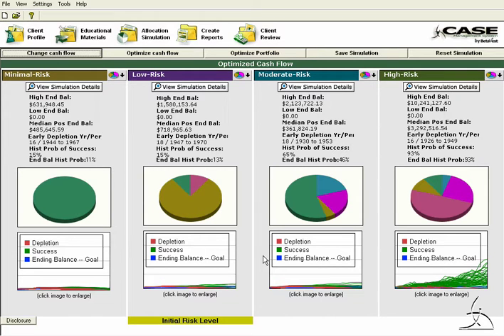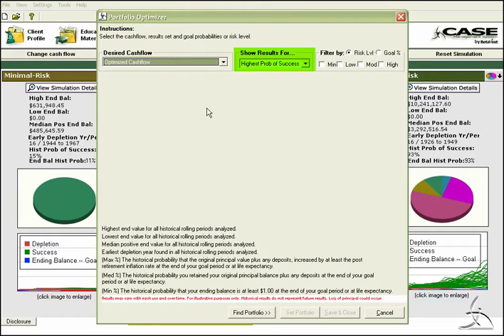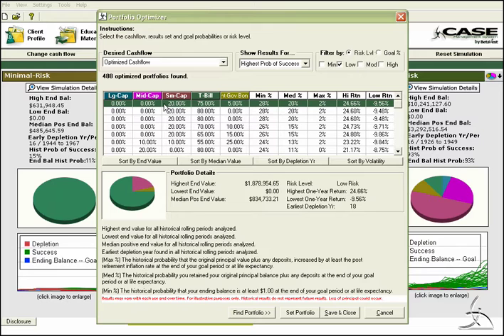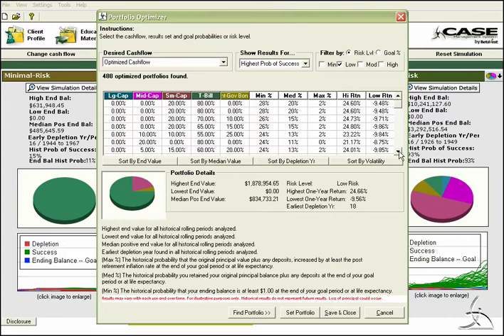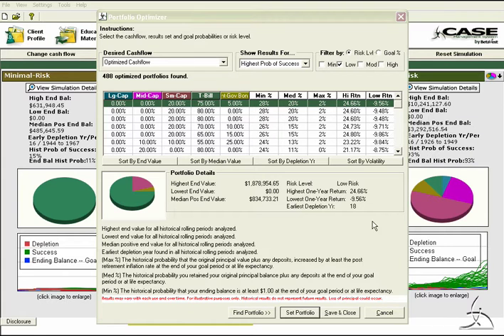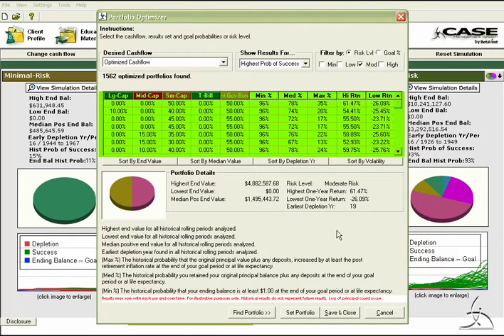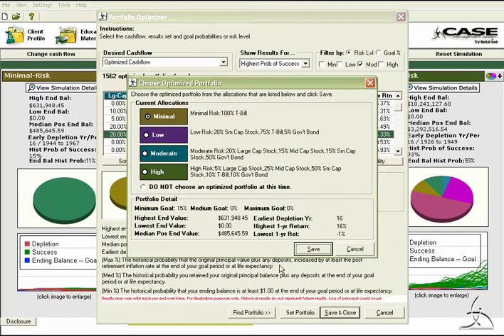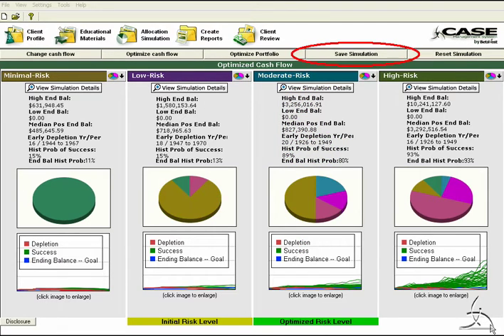BetaVest CMS Training - Allocation Simulation Part 2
Learn how to optimize a client's portfolio while in the Allocation Simulation Module of the BetaVest CASE Management System.